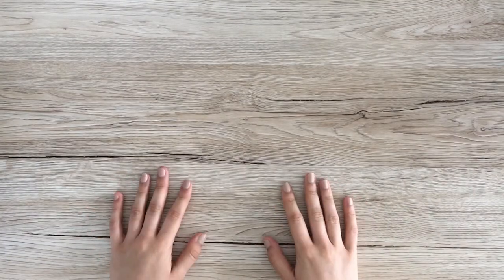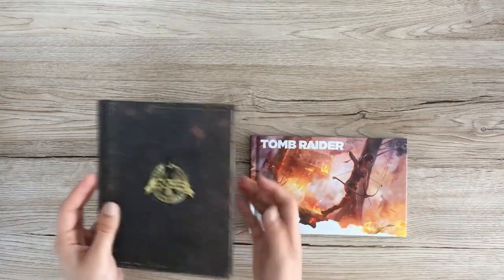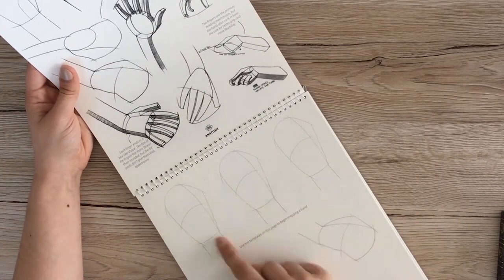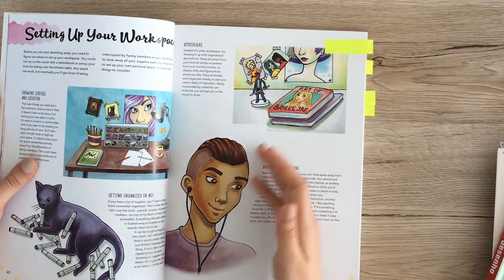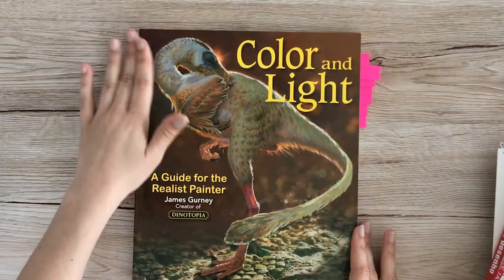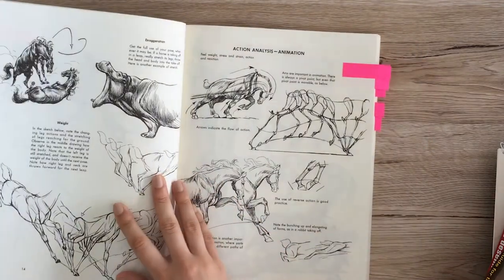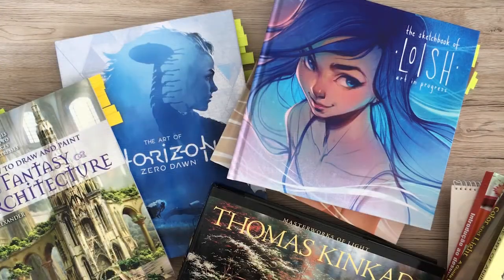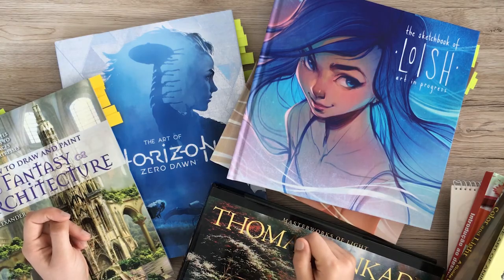ART BOOK Collection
ART BOOKS:
Tomb Raider Mini Art Books came with the games
-Tomb Raider Collector's Edition
-Rise Of the Tomb Raider 20th Anniversary Edition

SKETCH WORKSHOP: ANATOMY by Ryan Lee

INTRODUCAO AO DESENHO (portuguese Book)

DRAW AND COLOR THE BAYLEE JAE WAY by Baylee Jae

CREATING CHARACTERS  by Josiah "Jazza" Brooks

COLOR AND LIGHT by James Curney

THE ART OF ANIMAL DRAWING by Ken Hultgren

THE SKETCHBOOK OF LOISH by Lois van Baarle

THE ARTBOOK OF LOISH by Lois van Baarle

THE ART OF HORIZON ZERO DAWN

HOW TO DRAW AND PAINT FANTASY ARCHITECTURE by Rob Alexander

THE ART OF PRINCESS MONONOKE by Hayao Miyasaki
Intro:
Waiting Til Friday